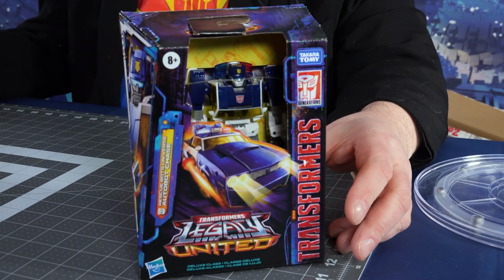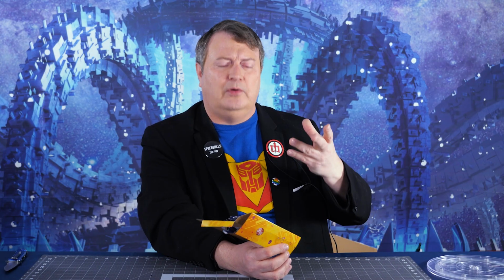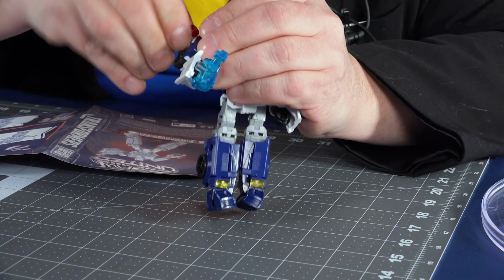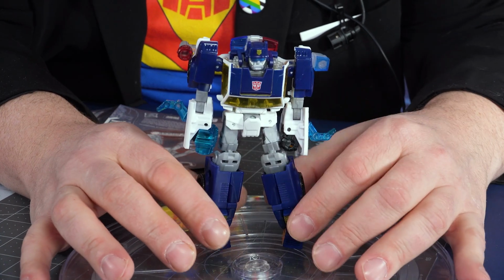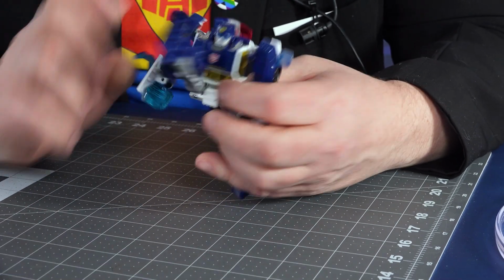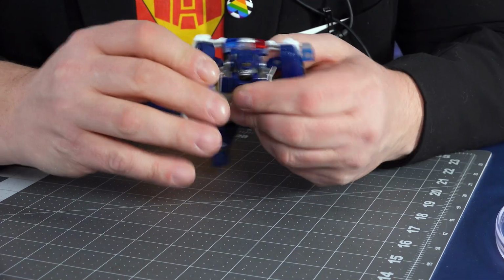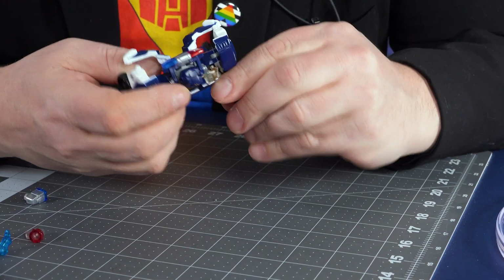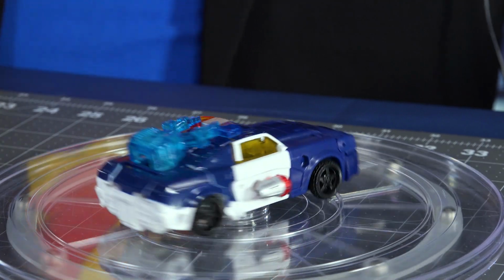TRANSFORMERS Legacy United CHASE Rescue Bot Review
Transformers Rescue Bots featured Chase, who was not a Throttlebot, but a friendly police car (I imagine) who helped… rescue people in this child-directed line. Legacy United has brought this character into the world of adult collectors, giving him a less pre-school look and throwing him in with Autobots like Windblade, Strongarm, and Arcee. Captain Kyle examines this “growed up” toy to see if it’s worth getting for your collection.

Chase is a Rescue Bot who loves to protect and serve. He also is very happy to stick to the most extreme letter of the law. So, should he team up with Strongarm, they’ll be very happy together. Having had many different versions in the Rescue Bots line, he now brings his Energon claw into service in the Legacy United line. Captain Kyle examines this bot to see if he deserves to protect and serve your collection.

“Transformers” and related characters are trademarks of Hasbro, Inc.